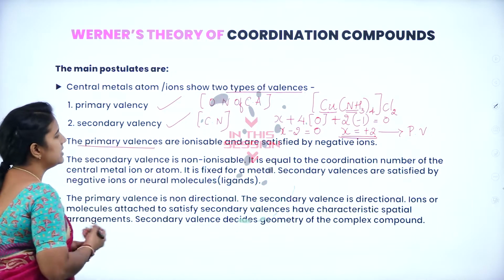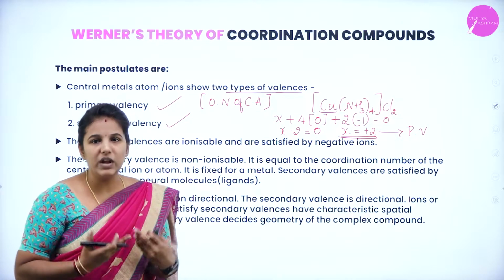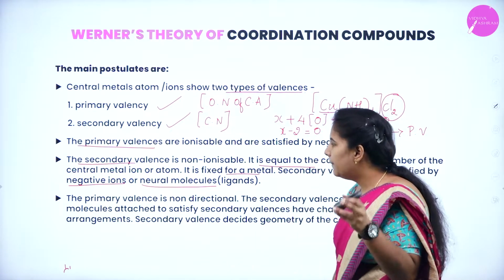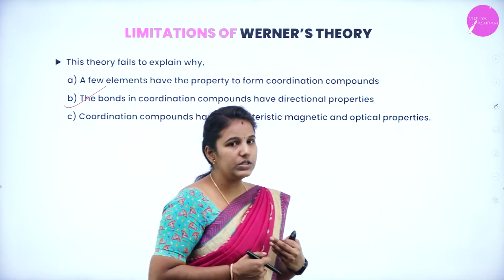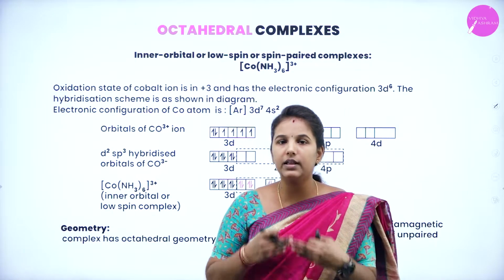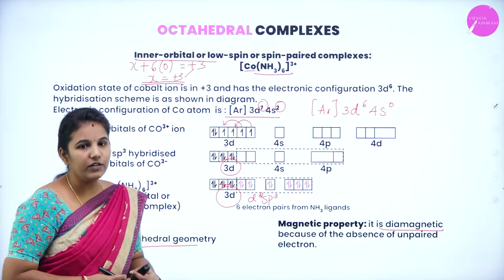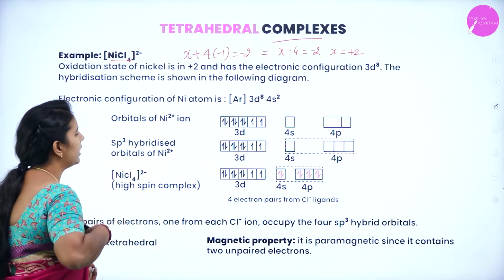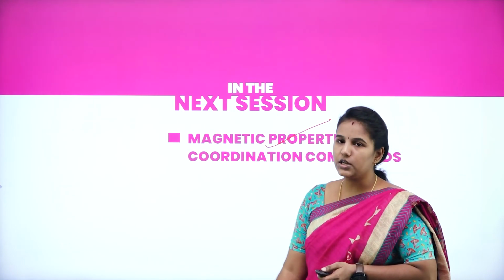DAY 77 | CHEMISTRY | II PUC | COORDINATION COMPOUNDS | L4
Class : II PUC
Stream : SCIENCE
Subject : CHEMISTRY
Chapter Name : COORDINATION COMPOUNDS
Lecture : 4